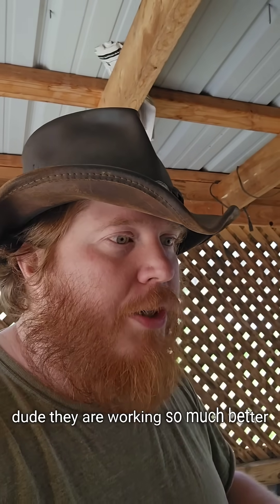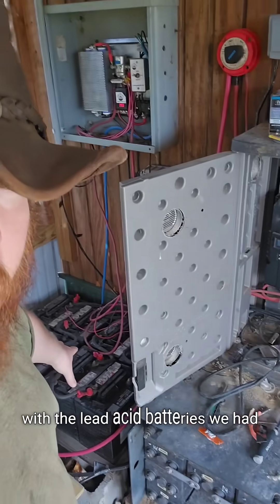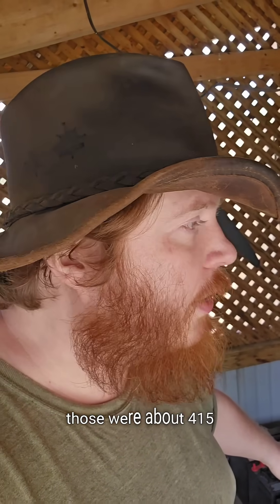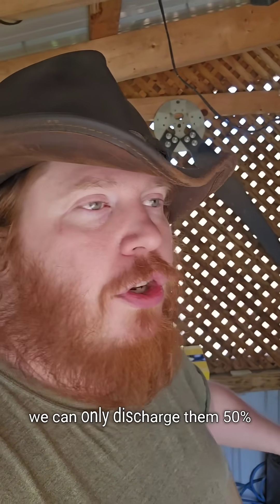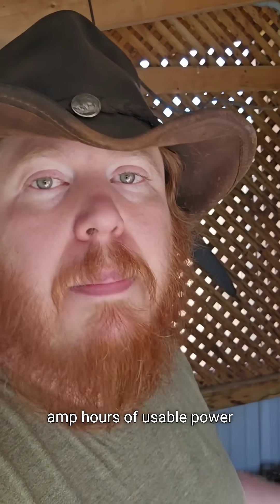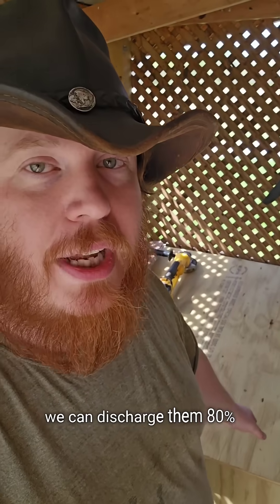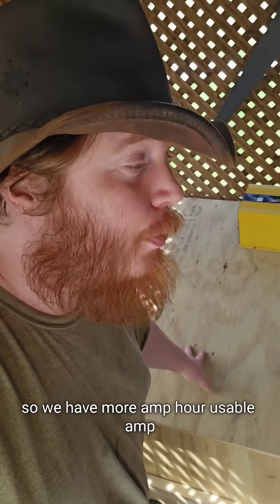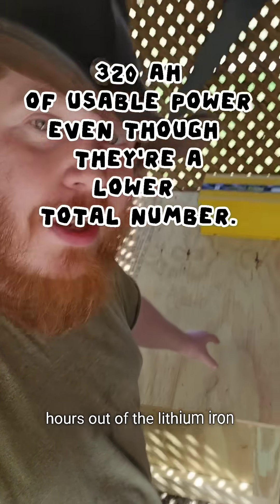These are the bestest! So different than Lead Acid.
If you'd like to scope them out, here's a link.